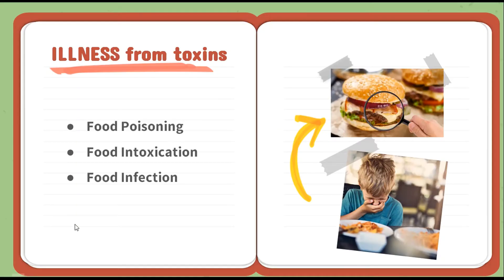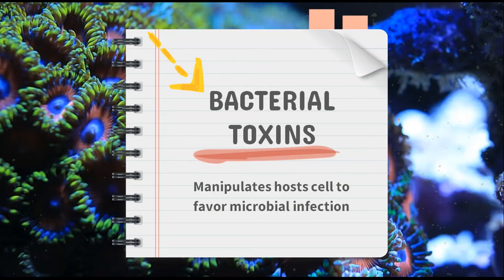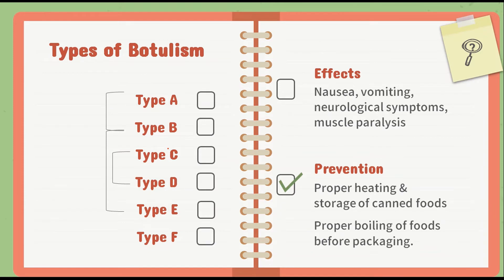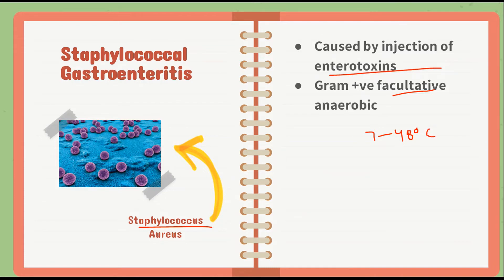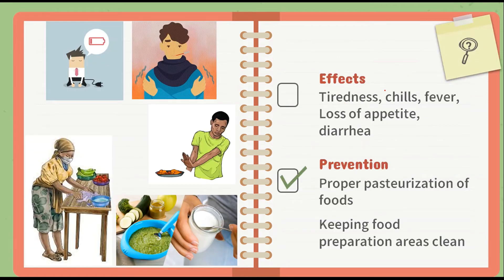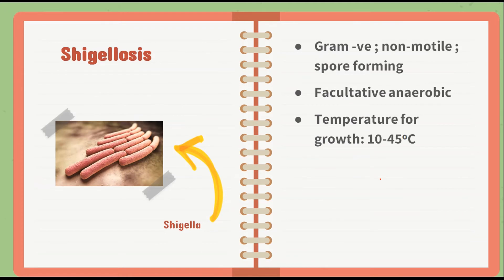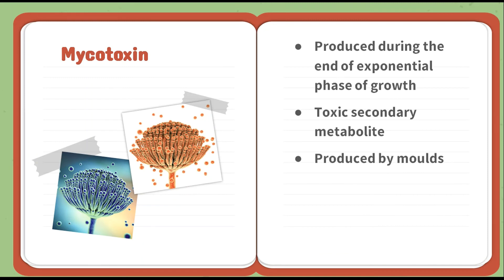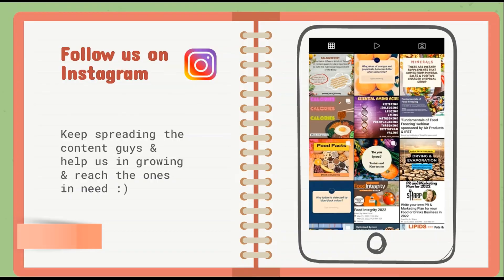Toxins From Microbes | Food Microbiology | FoodTech Journey | Food Science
Let's start our journey with our next topic of Food Microbilogy "FOOD SPOILAGE".
ONLY GOOD CONTENT | EFFECTIVE STUDY | GATE SYLLABUS | FOOD SCIENCE

0:00 - Intro
0:38 - Illness from toxins (Food Poisoning, Food Intoxication, Food Infection)
01:57 - What are toxins?
02:15 - Classification of Toxins
03:10 - BACTERIAL TOXINS
03:25 - Botulism (Types, effects & preventions)
06:00 - Staphylococcal Gastroenteritis (Types, effects & preventions)
07:50 - Salmonellosis (Effects & preventions)
09:01 - Clostridium Perfringens (Effects & preventions)
10:18 - Shigellosis (Effects & preventions)
11:26 - FUNGI TOXINS
12:07 - Mycotoxin (Symptoms & Control)
13:10 - Types of Mycotoxins
13:56 - Assignment (for you)
14:10 - The End